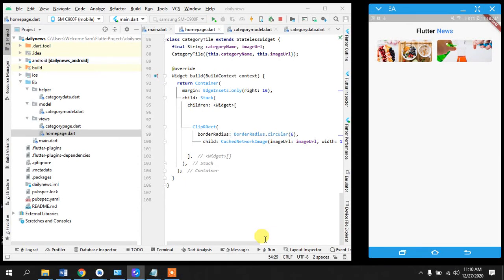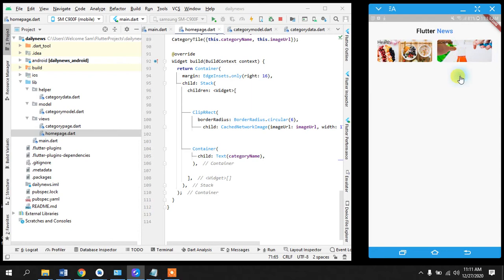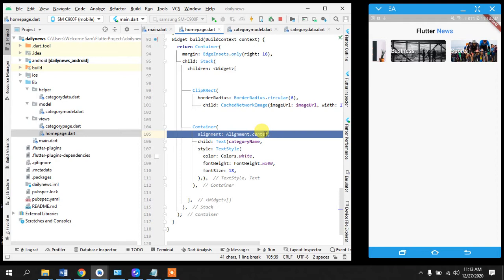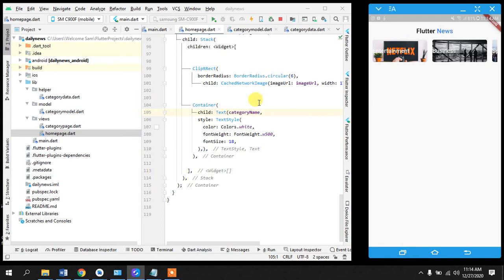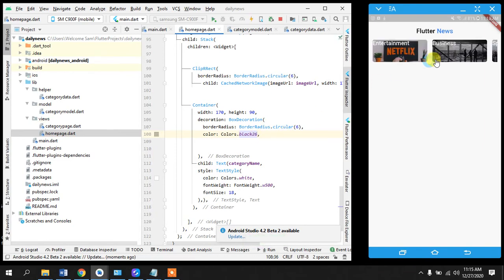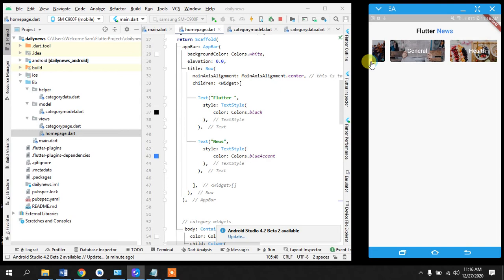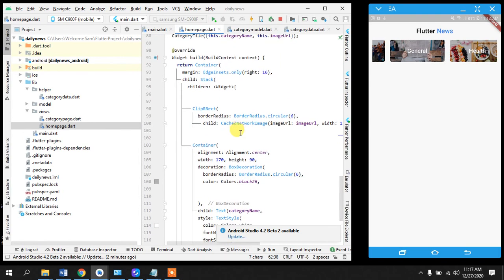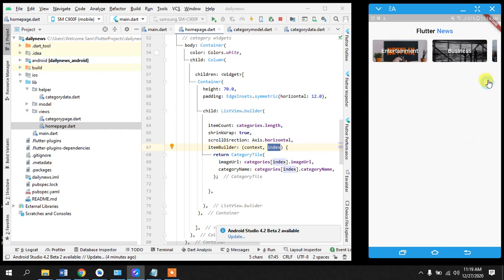3. Create & Display Categories (2/2) - Flutter News App (RestAPI)